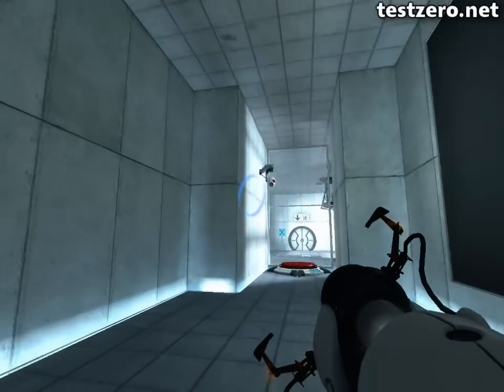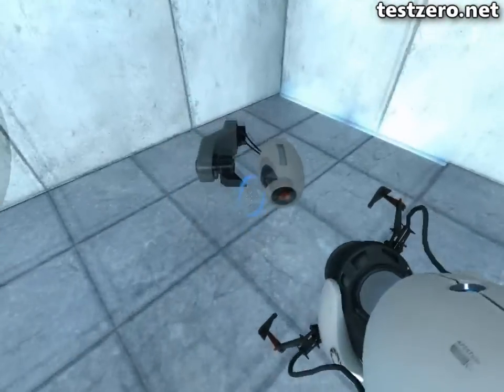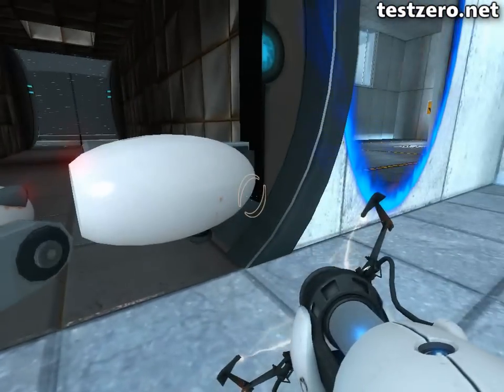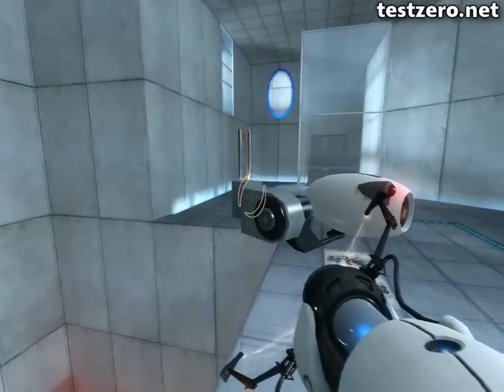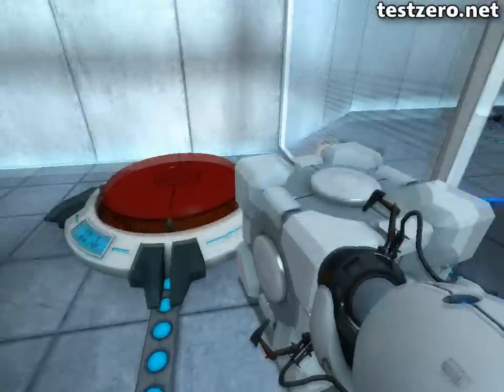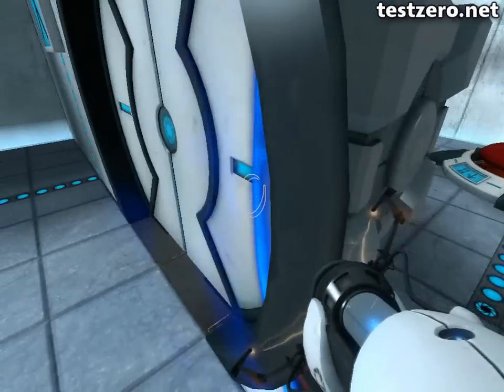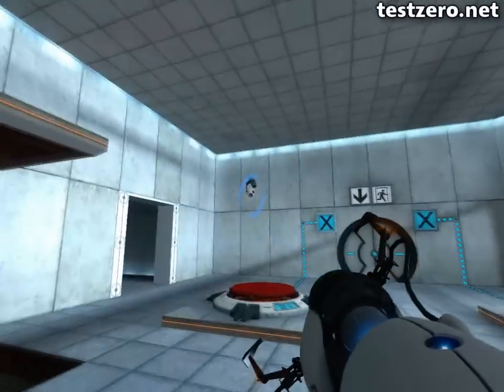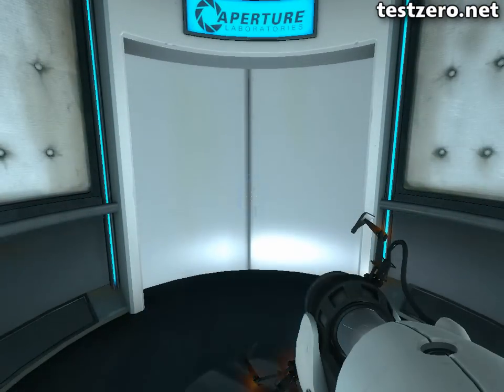Let's Play Portal - Part 2 "Camera Obscura"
We continue our trek through Portal, showing off a bunch of tricks and glitches in Chamber 04, as well as a few failed demonstrations.